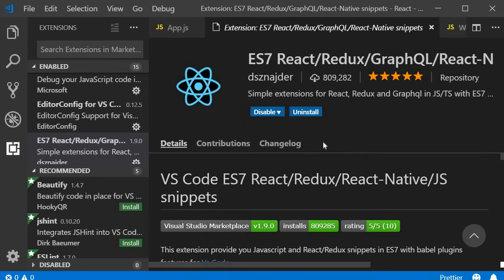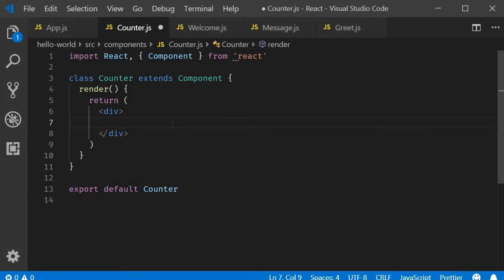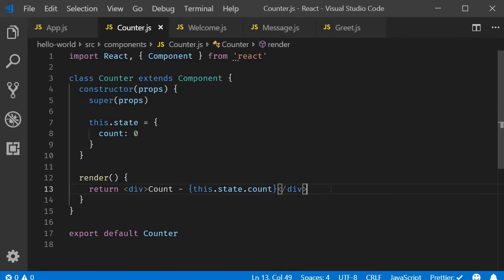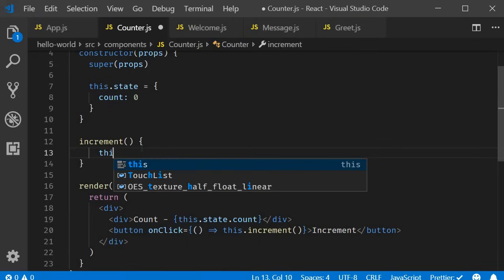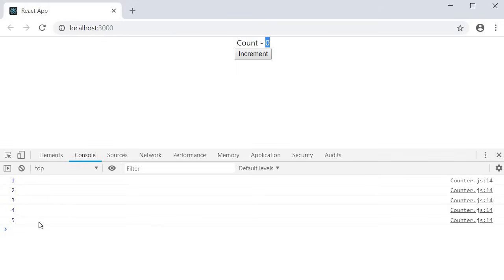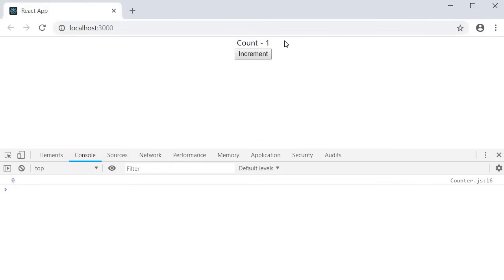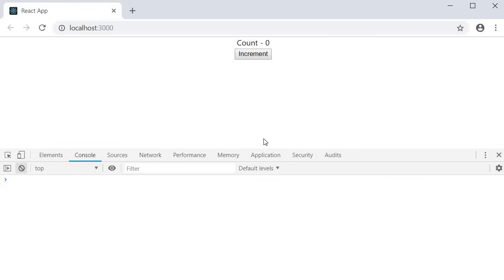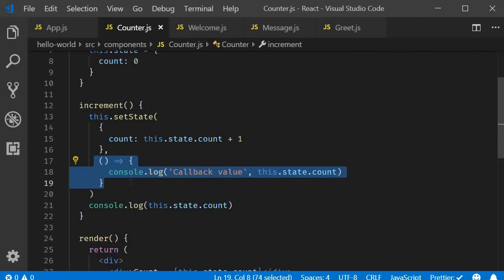ReactJS Tutorial - 11 - setState